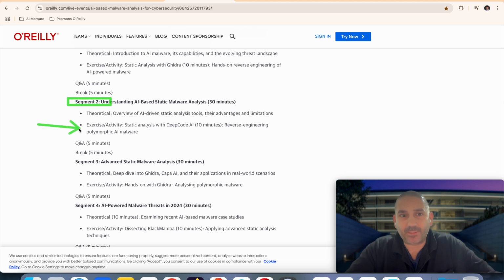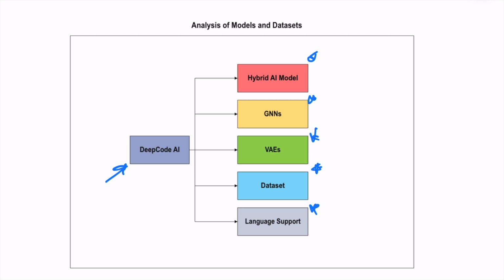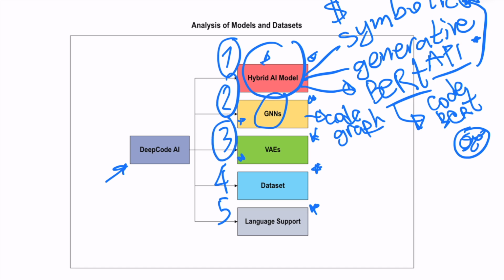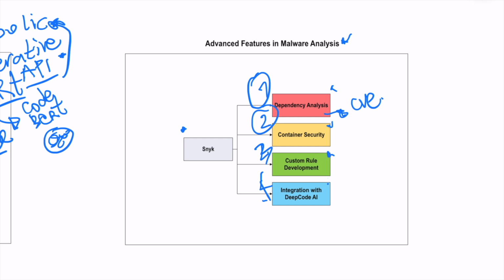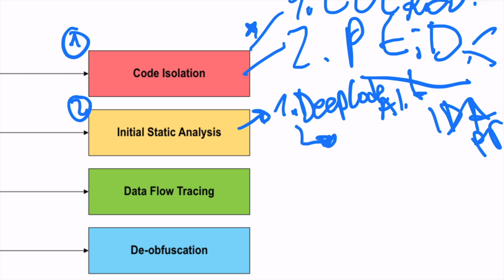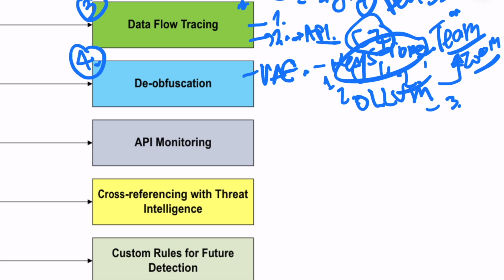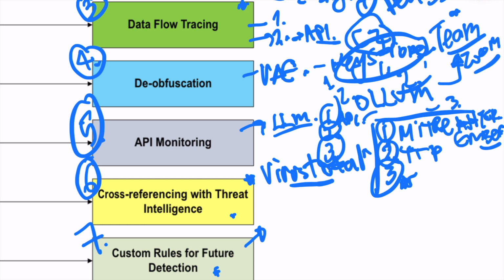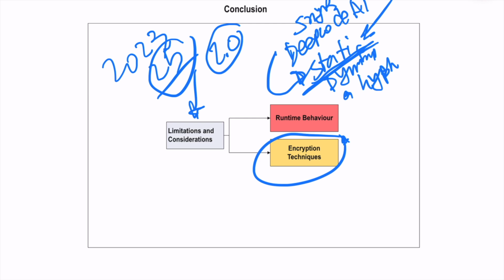Static analysis with Snyk and DeepCode AI: Reverse-engineering polymorphic AI malware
DeepCode AI is a tool that integrates machine learning with symbolic reasoning to detect vulnerabilities, malicious patterns, and logical inconsistencies in code.

This video will show you the AI models used by the product, the databases, and all else that you need to know, without reading through their online guidance documents.

This video is not paid or promoted by the company selling this product, or anyone else. The video is recorded in preparation for my 4hrs long tutorial session on the topic of 'AI-Based Malware Analysis for Cybersecurity' with Pearsons and O'Reilly on the 3rd of January 2025. Here is the link to the tutorial if you would like to join, most large companies and universities have free access to the Pearsons and O'Reilly digital library of live training events, here is the

Hope to see you there. Skyk and DeepCodeAI will be just a 10-minute demo, and I will present demos of 8 different tools similar to Skyk and DeepCodeAI.